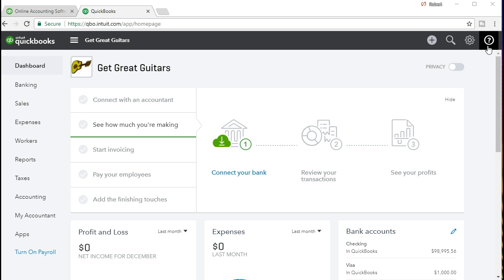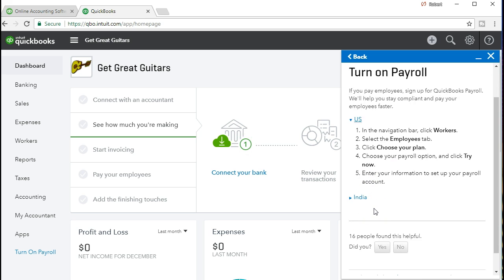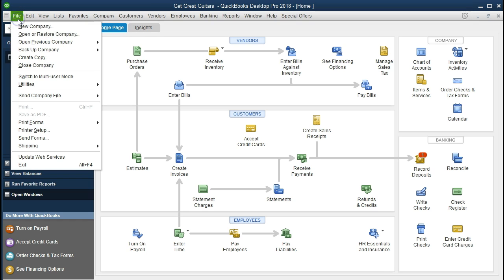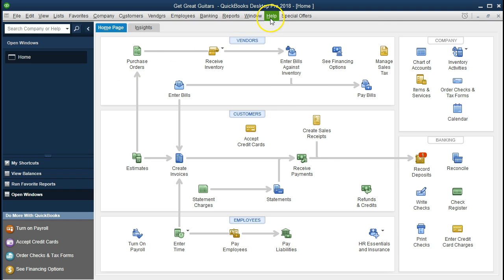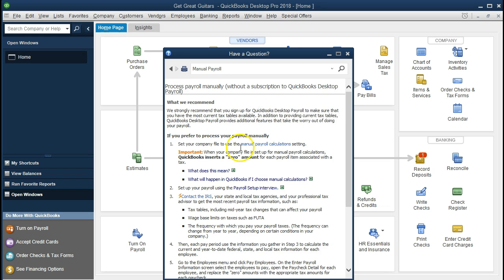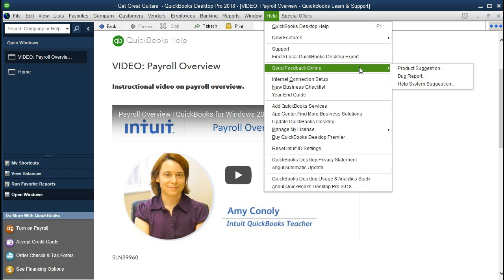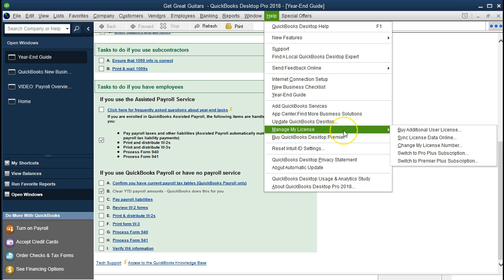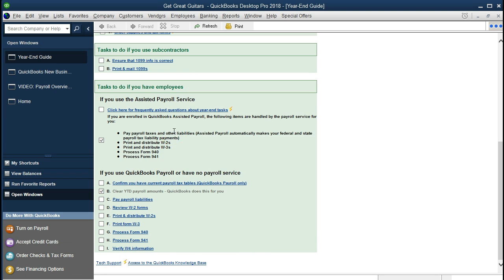Help Options 1.40 QuickBooks Online vs Desktop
We will discuss QuickBOoks Help options for both QuicKBooks Online and QuicKBooks Desktop comparing and contrasting the two accounting software. QuicKBooks has many help option supported by Intuit and outside.